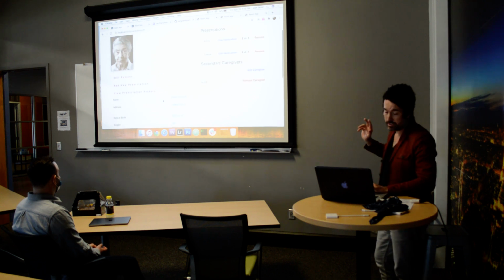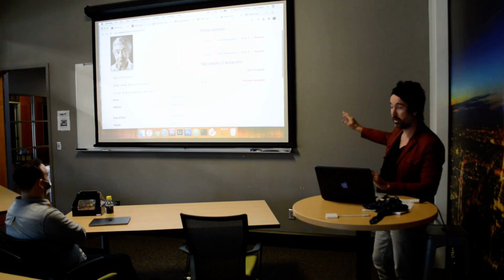Josh Lanier's Demo Day Presentation: GLOW